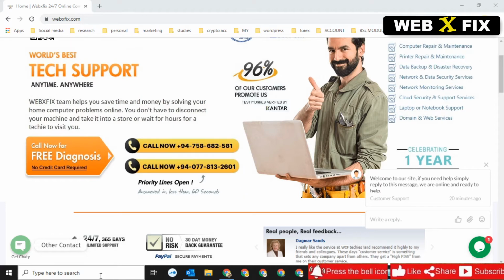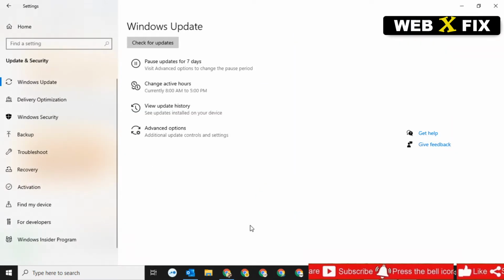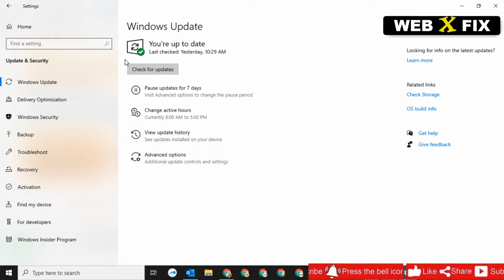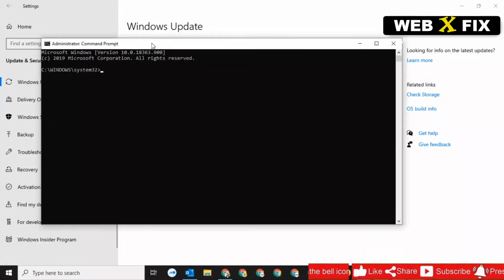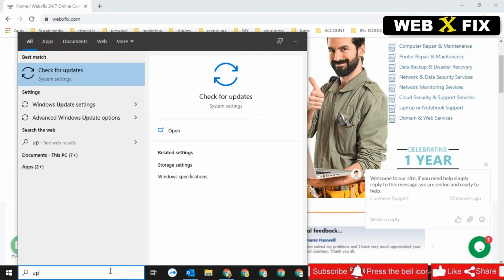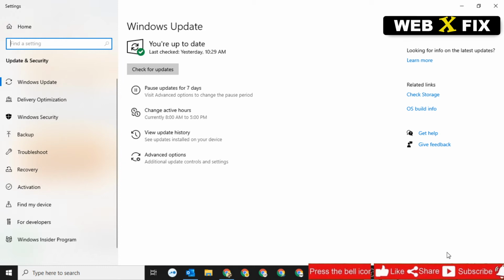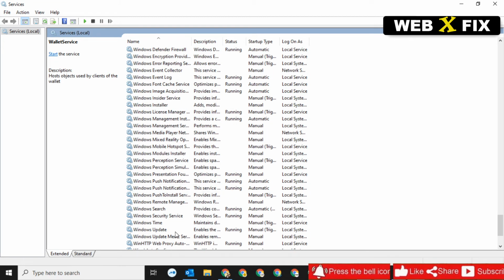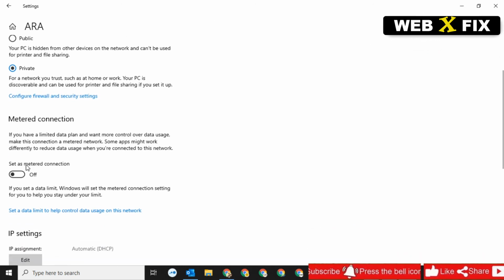How to update windows 10 | 3 ways | webXfix Team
Windows 10 is here! Well, it’s here for a lot of people, but many of us still cannot download it until Microsoft says it’s OK (unless you want to do it manually).

You see, Microsoft plans to release Windows 10 in waves. That means even if your computer is ready, you won’t necessarily be able to download Windows 10 right away. Waiting, however, is for suckers.

Even if the Windows 10 install app still says it will “notify you when ready,” you can force Windows 7 or Windows 8 to start downloading the Windows 10 files  We’ve laid out the instructions with this video guide.

Command for force Windows update
wuauclt.exe /updatenow

World Best Tech Support.

WebXfix Team helps you save time and money by solving your home computer problems online. You don't have to disconnect your machine and take it into a store or wait for hours for a techie to visit you.

24/7 Online Tech Support

WebXfix Team delivers tech support services for thousands of our customers' computers and we guarantee an outstanding experience. WebXfix Team can provide quality tech support anytime, anywhere using the Internet. We have served thousands of consumers in the US, Canada, UK, and Australia, for whom we manage thousands of desktops, smart devices, and peripherals.

We are available to you by phone or web 24 hours a day, 7 days a week. Let us know your problem and we will let you know if it can be solved before you pay us. Thereafter we charge an amazingly affordable fee. Finally, we guarantee your satisfaction or your money back - no questions asked.